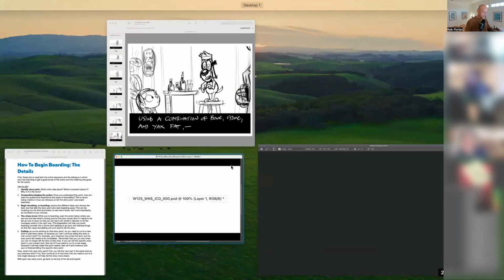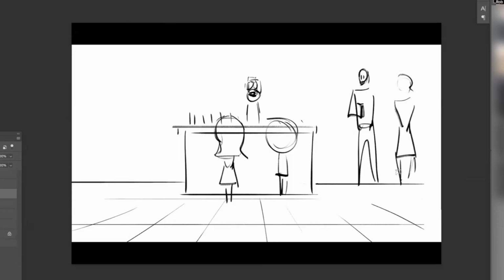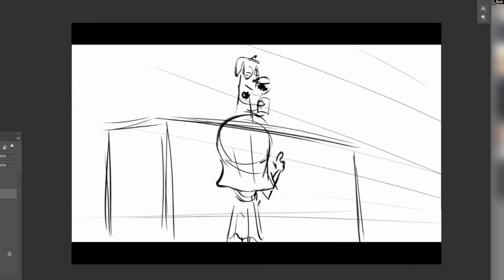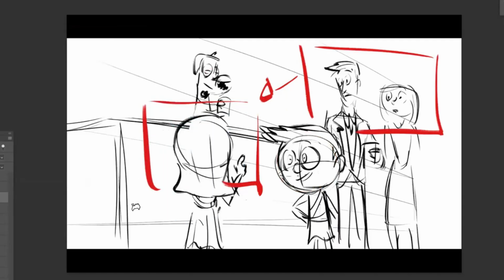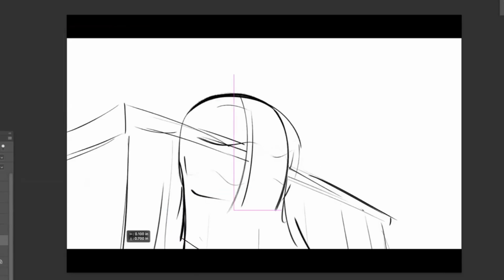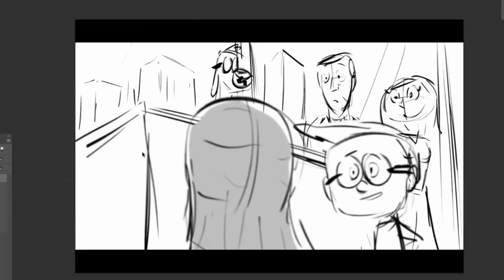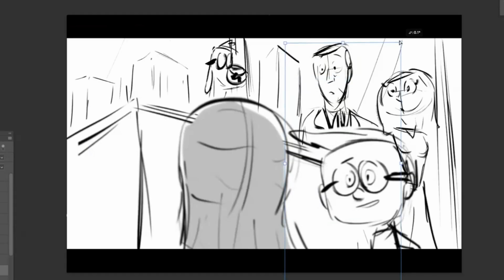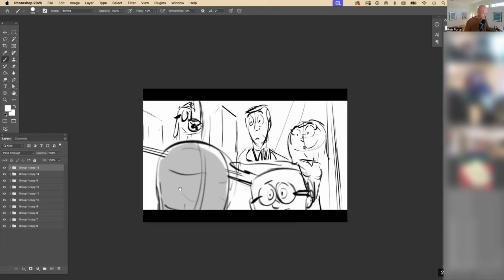Re-stage your shot for clarity!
This is from a demo I did recently where I re-staged a reaction shot to better tell the story. Every once in a while I'll take a look back at my old storyboards and see a shot I didn't like, and ask "how could I have told the story better?" Our goals, as visual storytellers is to tell the story as clearly as we can so what better way to explore this than to rethink the shot?